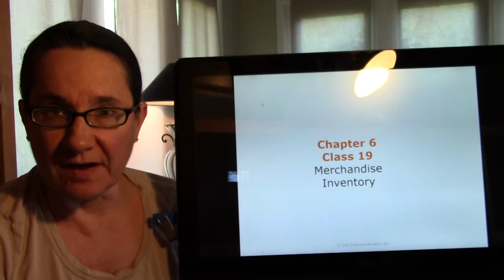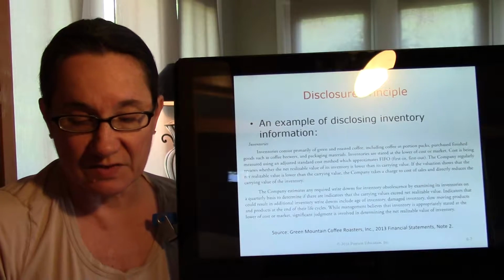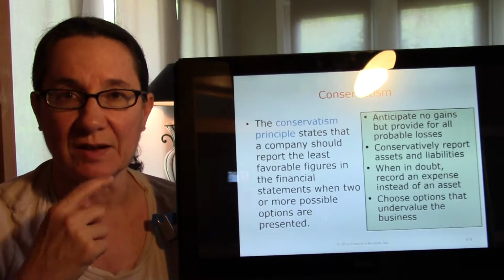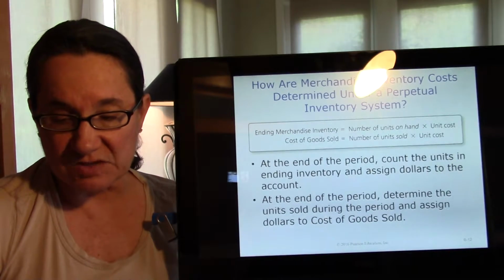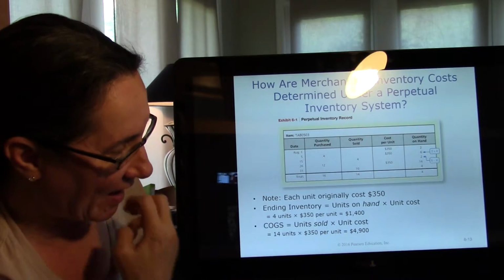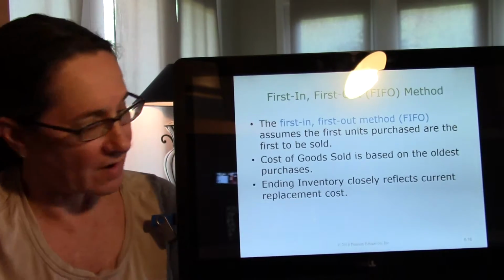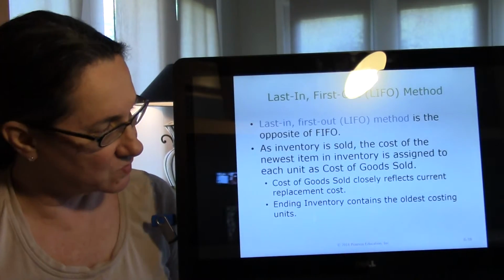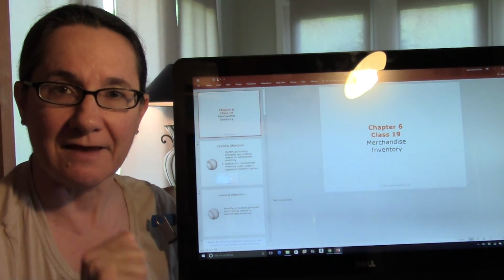MWF19TuTh13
The video for MWF class 18 or TuTh class 13